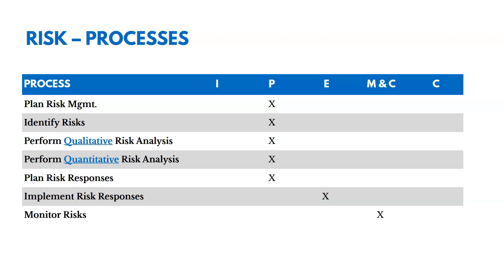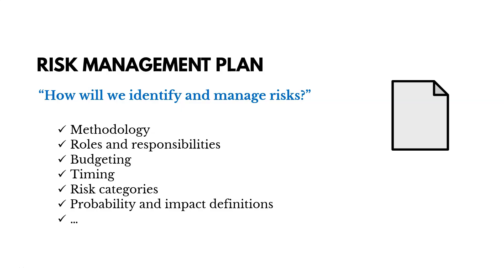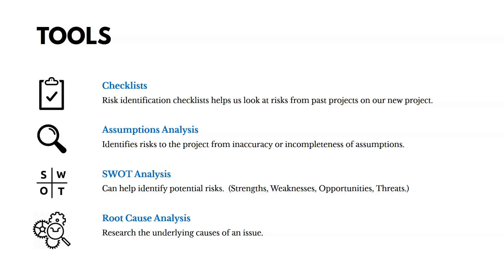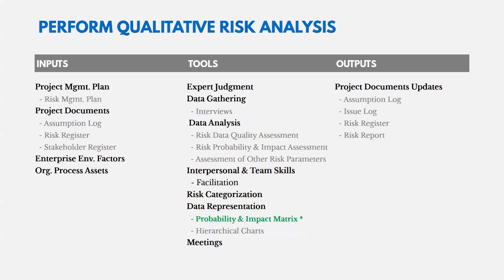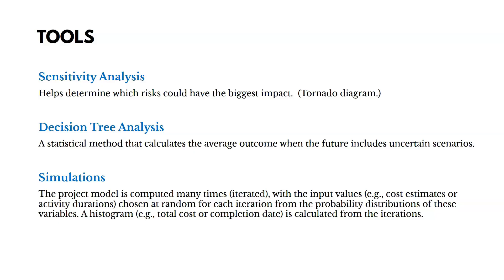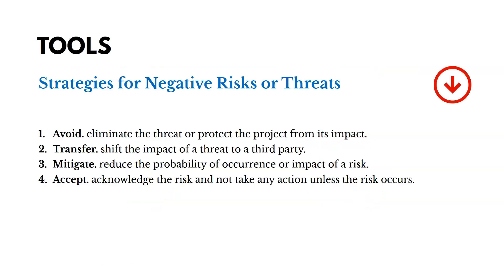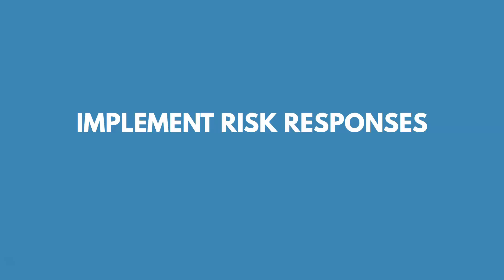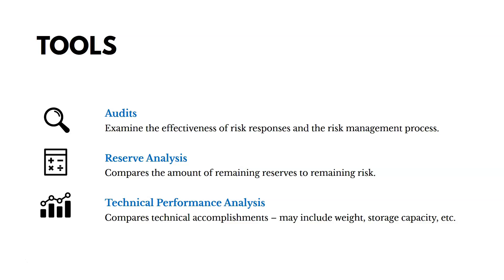PMBOK® Guide (6th Edition) – Chapter 11 – ITTO Review – Risk Management